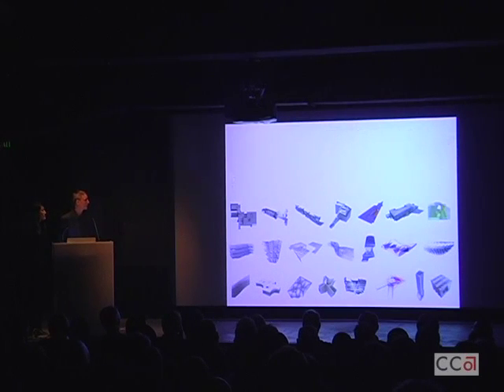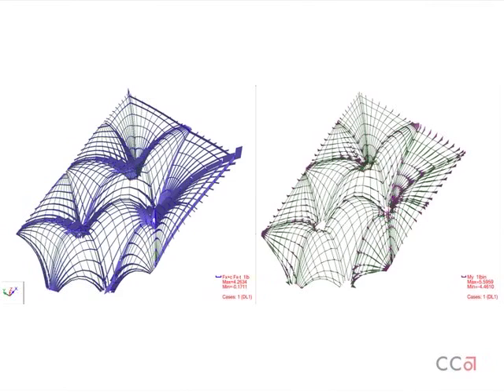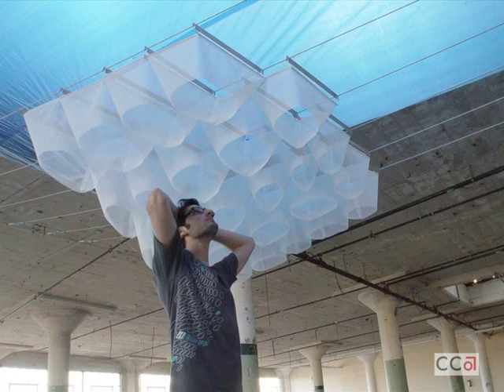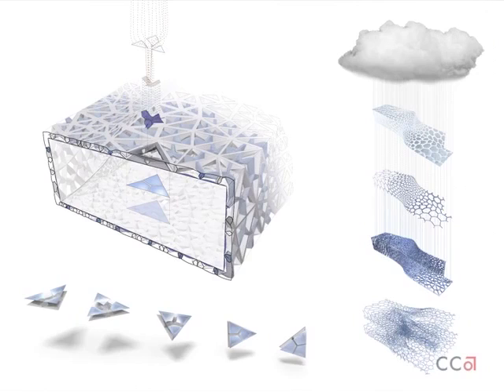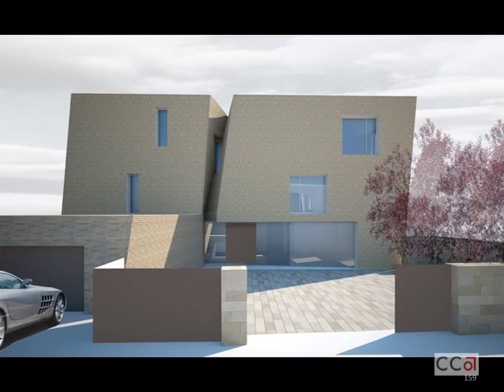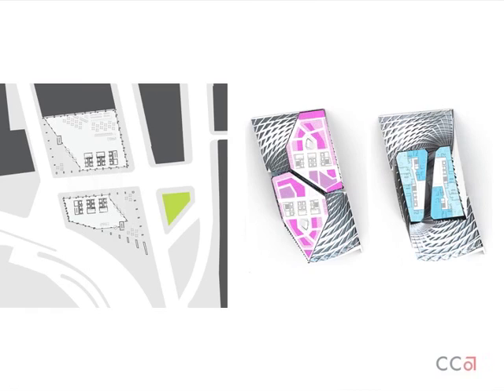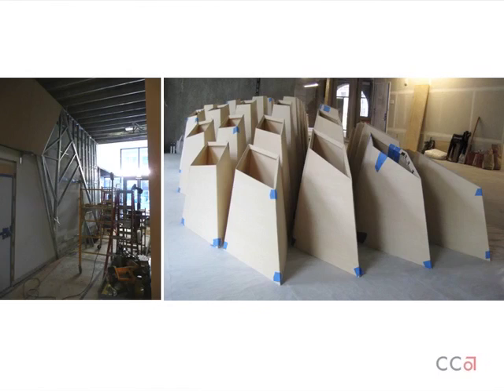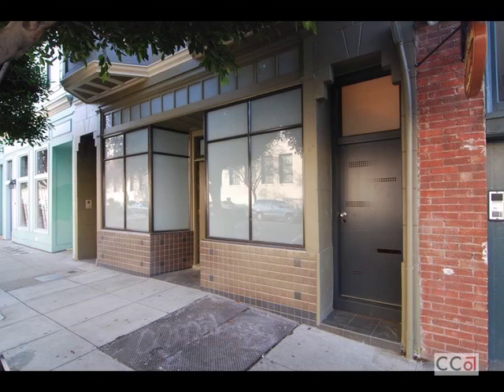Lecture by Lisa Iwamoto and Craig Scott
This lecture was recorded in Timken Lecture Hall February 01, 2010, on the San Francisco campus of California College of the Arts as part of the Spring 2010 Architecture Lecture Series.

IwamotoScott is a San Francisco--based architecture and design practice led by Lisa Iwamoto and Craig Scott. The firm's approach centers on amplifying the perceptual performance of architecture, establishing strong environmental and site relationships, and pursuing innovation in use of material, fabrication techniques, and configuration of space. Responses to project circumstances and client requirements continue along multiple lines of inquiry, and generative concepts are tested through speculative form-finding and iterative modeling in both physical and digital media.
The lecture, "Architectural Adaptations," will survey the pursuit of architecture as a form of applied design research, covering projects at multiple scales and in a variety of contexts: full-scale fabrications, museum installations and exhibitions, theoretical proposals, competitions, and commissioned designed projects.
Both partners received master of architecture degrees with distinction from Harvard University. Iwamoto is an associate professor at UC Berkeley. Scott is an associate professor of Architecture at CCA. He taught previously at the University of Michigan, Yale University, and Harvard University.
Generous support for CCA public programs in San Francisco has been provided by Grants for the Arts / San Francisco Hotel Tax Fund. The Architecture Lecture Series is funded by McCall Design Group; Pfau Long Architecture; Jensen Architects; ARCH Drafting and Art Supplies; GCI Inc.; Hellmuth, Obata & Kassabaum, Inc.; Perkins+Will; Skidmore, Owings & Merrill LLP; and SRG Partnership.